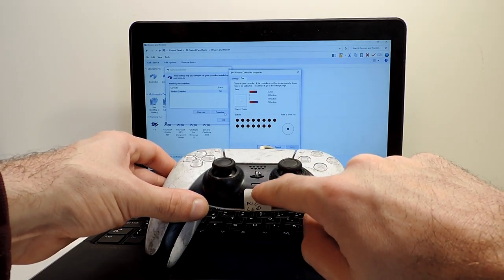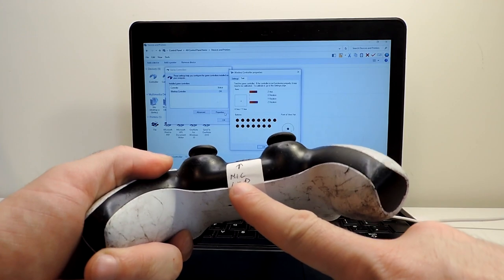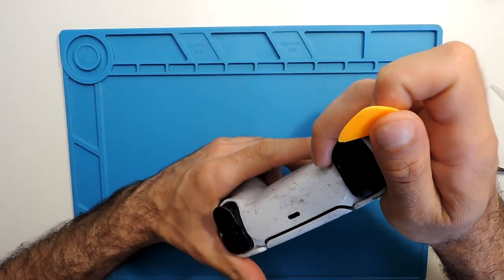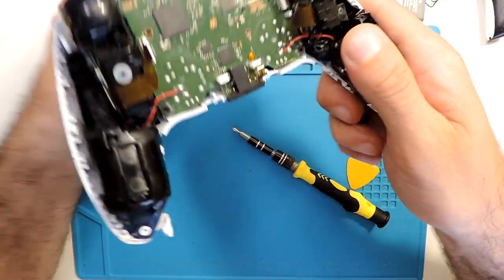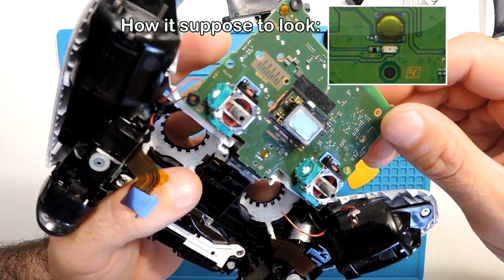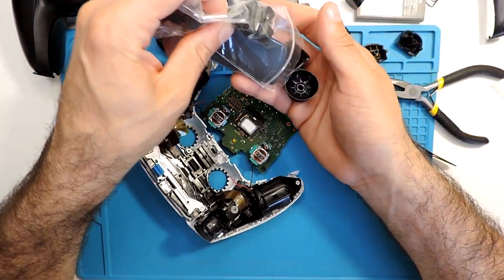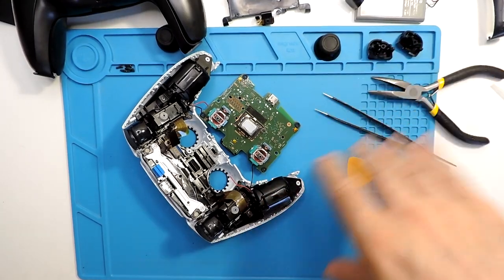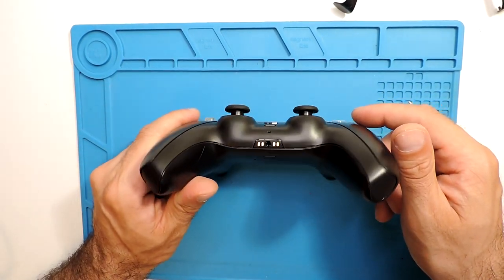Trying to fix PS5 controller with no mic light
Trying to fix PS5 controller with no mic light - mic works fine, issue with light only

PS5 shell with tools

Tools used:
Silicon mat
Pry cards
Screwdriver and pick
Mini pliers